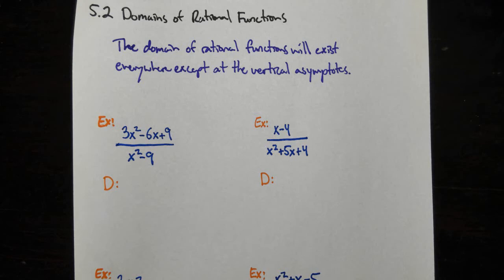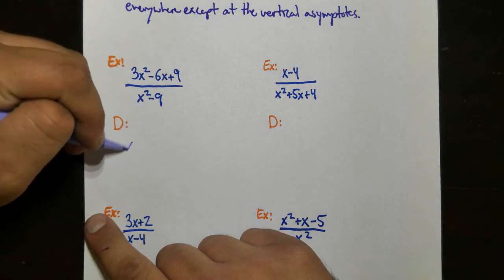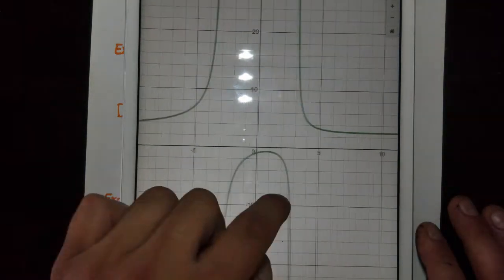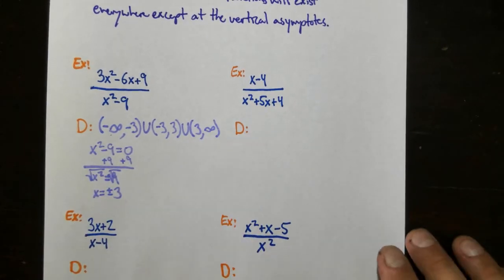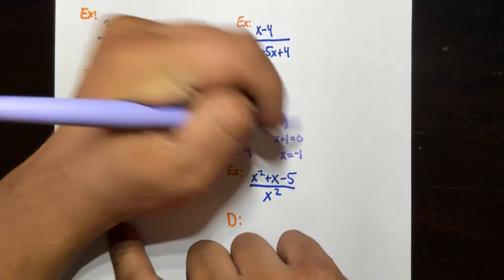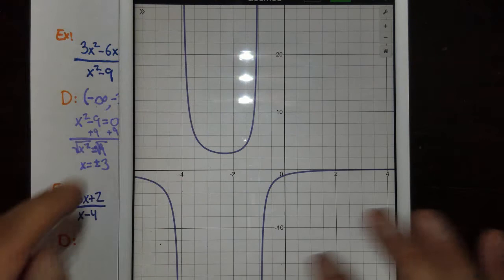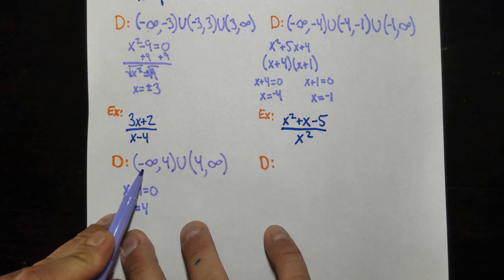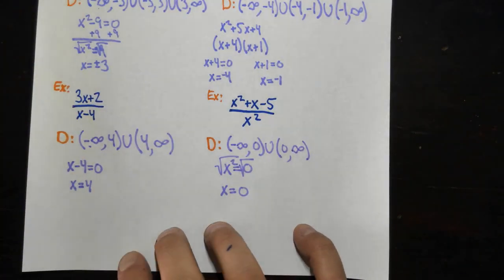5.2 Domains of Rational Functions